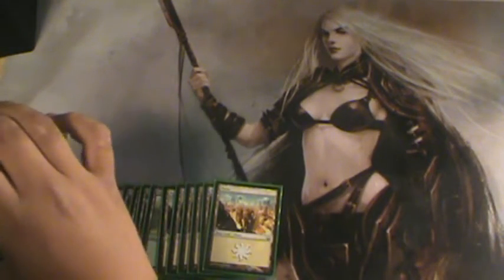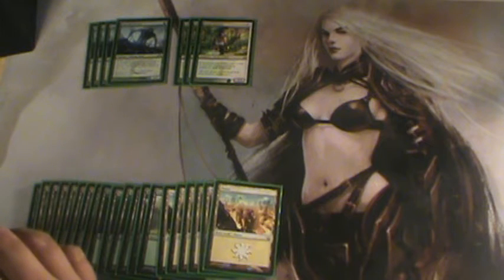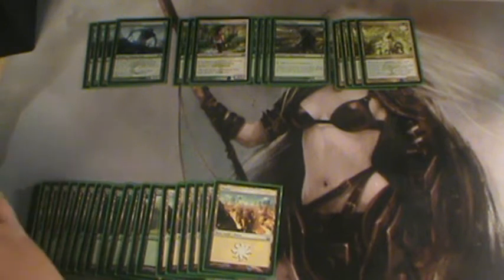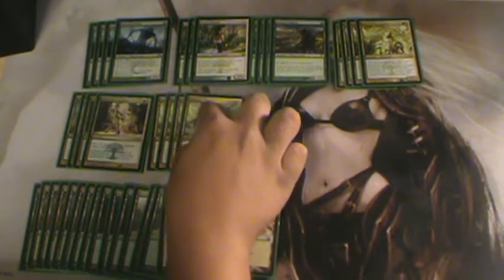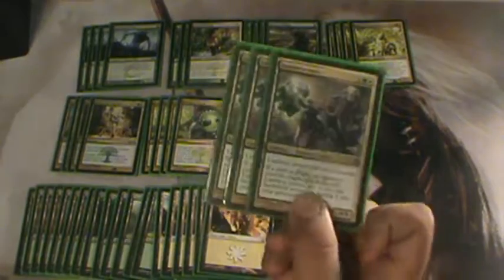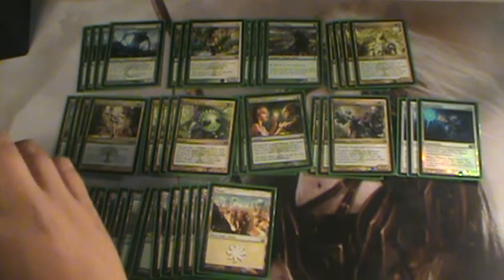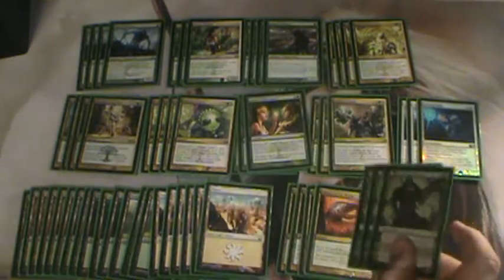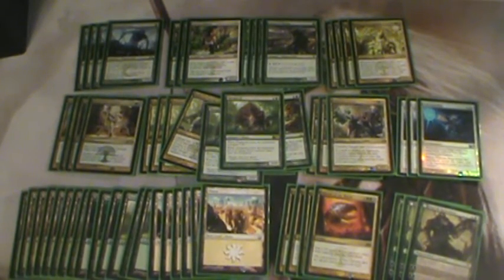IM BACK BABY!!!! Deck Tech: Selesnya Boom Boom!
Thank you so much guys! it means alot for you to even watch this video! I appreciate it!! Thanks again for watching!! :)